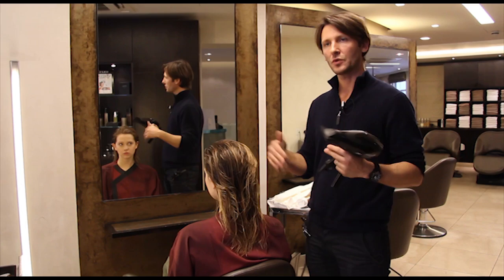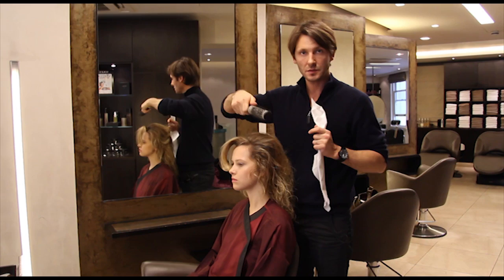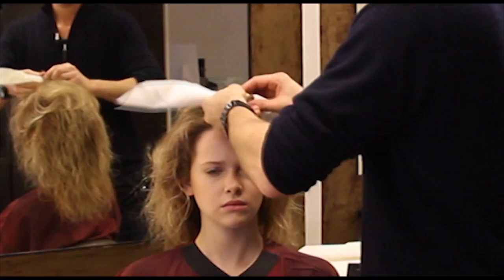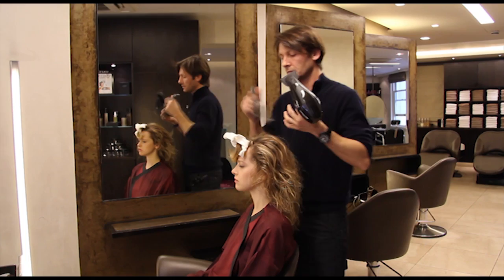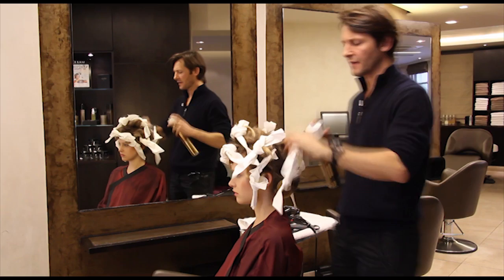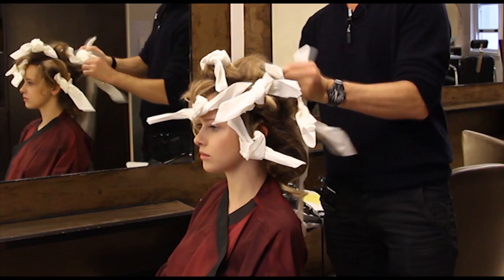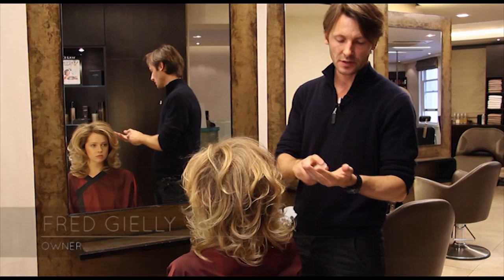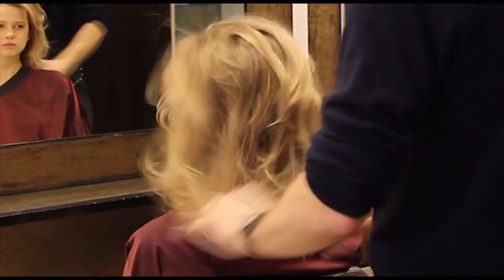The Perfect Blow Dry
Fred of Gielly Green shows us how to create the perfect blow dry.